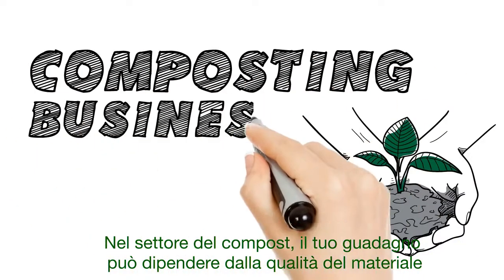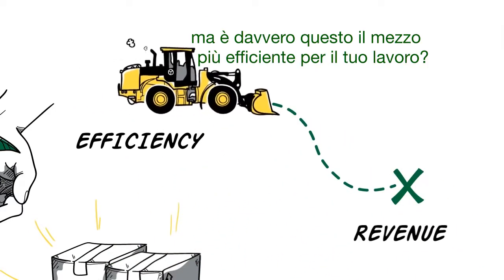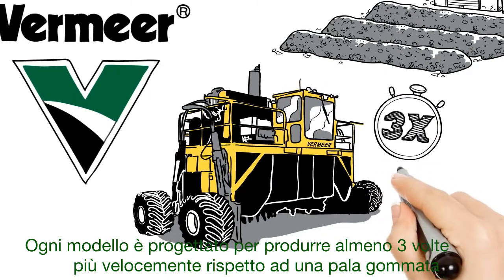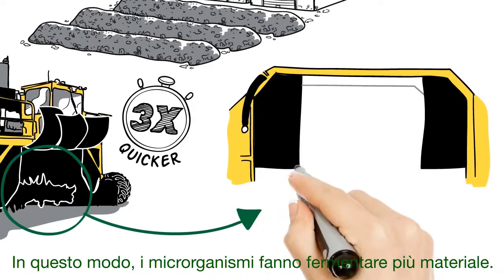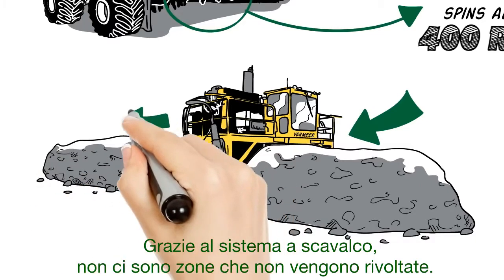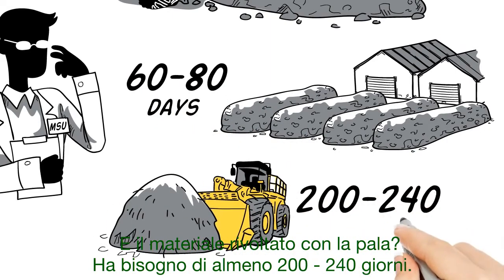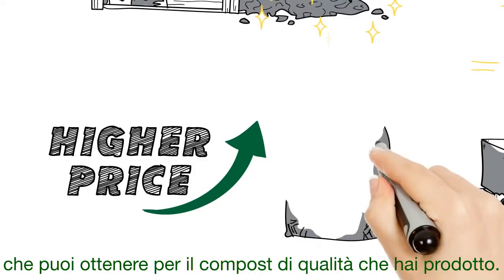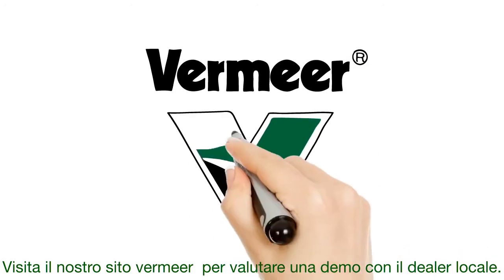Perchè utilizzare un rivoltatore di compost? - Vermeer Italia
I rivoltatori di compost permettono di ottimizzare il processo di fermentazione del materiale organico. Quali sono i vantaggi? Te li mostriamo in questo video (sottotitoli in italiano).